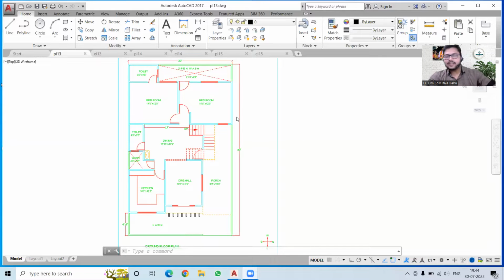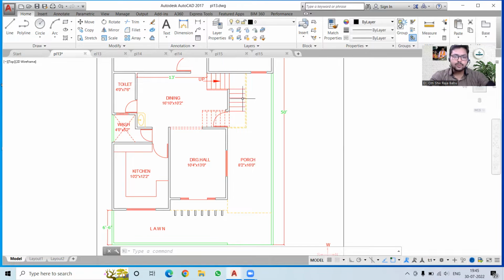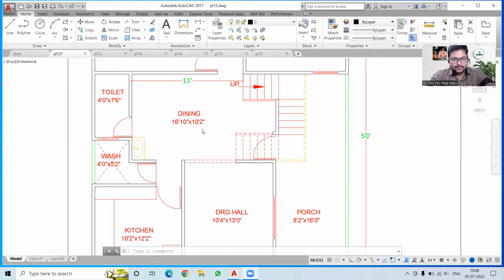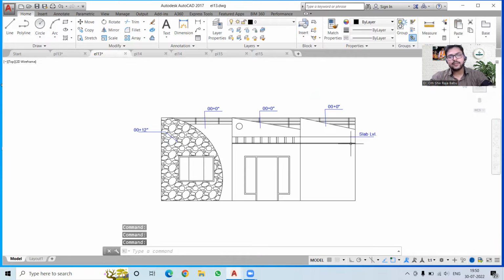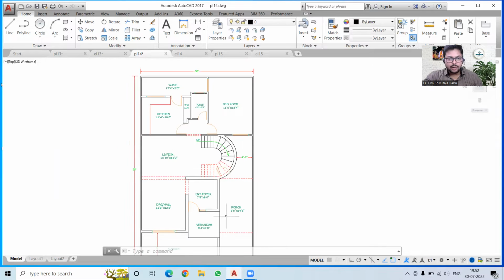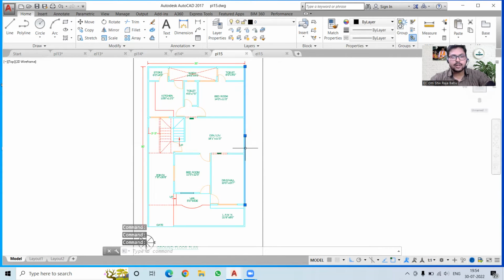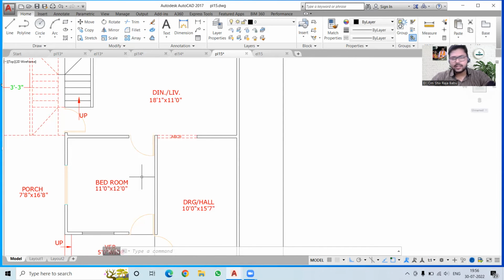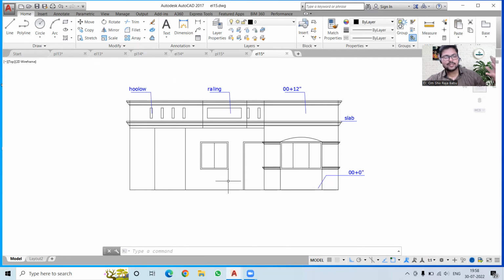30'X50' House Plan & Elevation| Well Ventilated |1500 SQFT 3BHK | Change Colour in AutoCAD | Layer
Live Batch on Building Planning will start on 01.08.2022

Course Fee:
1. Live Class on Building Planning: ₹3999/-
2. Recorded Session of AutoCAD: ₹1999/-
3. Pdf of class notes: ₹199/-

In this video we have learned:
1. How to study plan and elevation of a residential building
2. 30'X50' house plans with dimensions
3. New Batch of Building Planning
4. Basics of AutoCAD
5. 30x50 Ghar Ka Naksha
6. How to make a plan for 30 x 50 sqft plot
7. AutoCAD for Civil Engineers & architects
8. Career after learning AutoCAD
9. 1500 SQFT HOUSE DESIGN
10. Best staircase for house
11. Best plan for 30 ft X 50 ft
12. Where should we place pooja room
13. Staircase outside the house
14. How to provide duct in house
15. Where to provide duct in house
16. Well-ventilated house plan
17. 50'X30' house plans with dimensions

30'x50 'House Plan & Elevation | Vel loftræst | 1500 fm 3BHK | Breyttu lit í AutoCAD | Lag
30'x50 'خطة المنزل والارتفاع | جيد التهوية | 1500 قدم مربع 3BHK | تغيير اللون في أوتوكاد | طبقة
30'X50 Mahere Whare me te Taura | He pai te haumi | 1500 SQFT 3BHK | Hurihia te tae i AutoCAD | Whakapaparanga
30'x50'房屋计划和高程|通风良好| 1500平方英尺3bhk |更改AutoCAD中的颜色|层
30'x50 'Hausplan & Erhebung | Gut belüftet | 1500 m² 3BHK | Ändern Sie die Farbe in AutoCAD | Schicht
30'x50 'ஹவுஸ் திட்டம் & உயரம் | நன்கு காற்றோட்டம் | 1500 சதுர அடி 3BHK | ஆட்டோகேடில் நிறத்தை மாற்றவும் | அடுக்கு
Pelan & Ketinggian Rumah 30'x50 '| Well Ventilated | 1500 kaki persegi 3BHK | Tukar warna dalam AutoCAD | Lapisan
30'X50 'Plan House & Elevation | Bien ventilé | 1500 pieds carrés 3BHK | Changer la couleur dans AutoCAD | Couche
30'x50 'Husplan og høyde | Godt ventilert | 1500 kvadratmeter 3BHK | Endre farge i AutoCAD | Lag
30'x50 'Hausplang & Héicht | Gutt gelëfter | 1500 sqft 3bhk | Verännert Faarf an AutoCAD | Leicher
30'x50 'Plán domu a výška | Dobře větrání | 1500 čtverečních 3bhk | Změnit barvu v autocadu | Vrstva
30'x50 'talon suunnitelma ja korkeus | Hyvin tuuletettu | 1500 neliömetriä 3BHK | Vaihda väri AutoCAD: ssä | Kerros
30'x50 'Husplan & højde | Godt ventileret | 1500 kvadratmeter 3BHK | Skift farve i AutoCAD | Lag
30'x50 'Plan de casa y elevación | Bien ventilado | 1500 pies cuadrados 3BHK | Cambiar color en AutoCAD | Capa
30'X50 'Piano domestico ed elevazione | Ben ventilato | 1500 piedi quadrati 3BHK | Cambia il colore in AutoCAD | Strato
30'x50 'Huisplan en -hoogte | Goed geventileerd | 1500 sqft 3bhk | Verander van kleur in AutoCAD | Laag
30'x50 'हाउस प्लान एंड एलीवेशन | अच्छी तरह से हवादार | 1500 sqft 3bhk | ऑटोकैड में रंग बदलें | परत
30'x50 'হাউস প্ল্যান এবং এলিভেশন | ভাল বায়ুচলাচল | 1500 বর্গফুট 3 বিএইচকে | অটোক্যাডে রঙ পরিবর্তন করুন | স্তর
30'x50'房屋計劃和高程|通風良好| 1500平方英尺3bhk |更改AutoCAD中的顏色|層